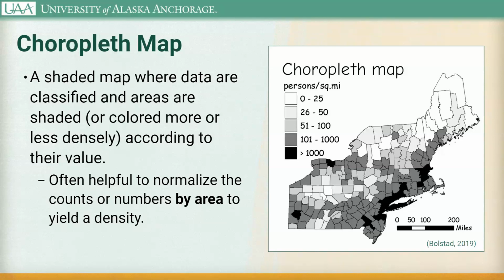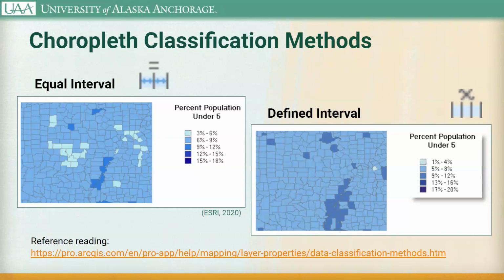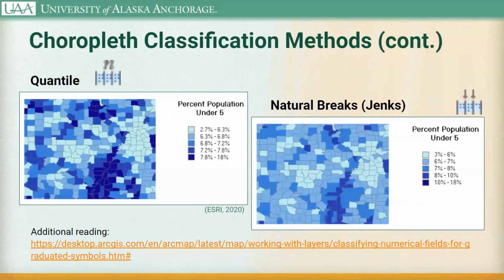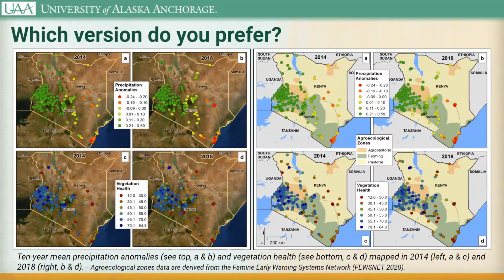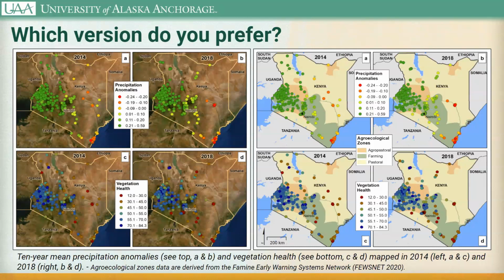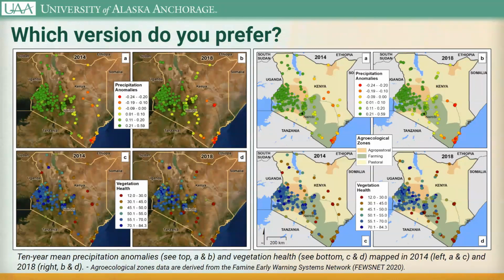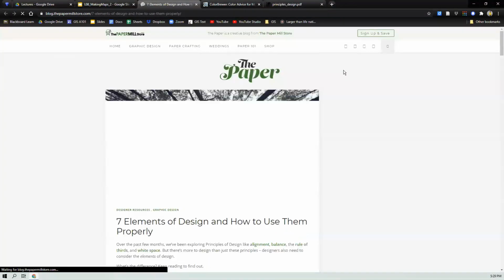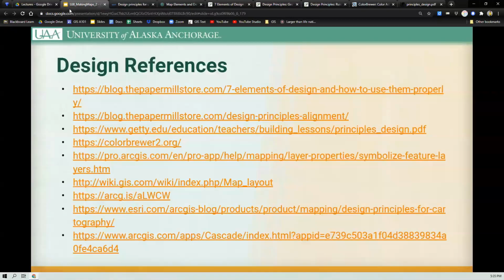Cartography Making Maps Part 2, Second Half